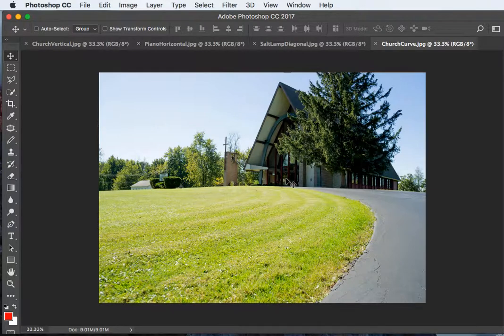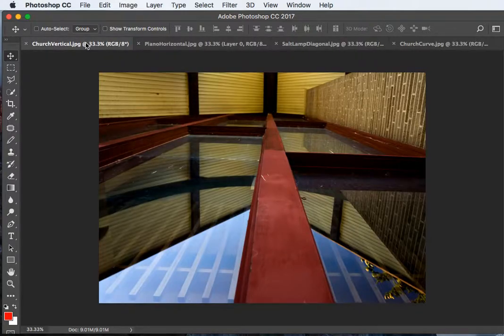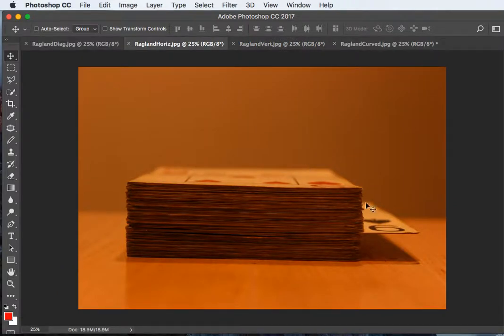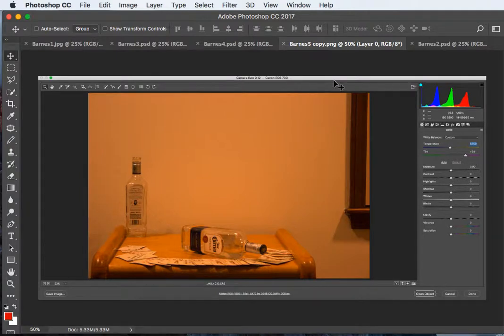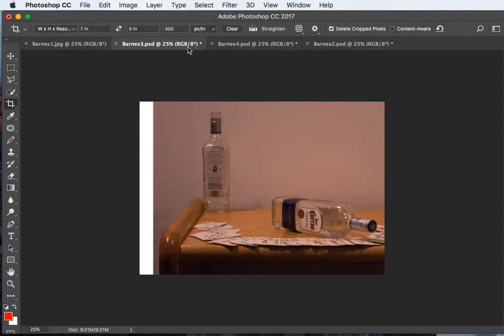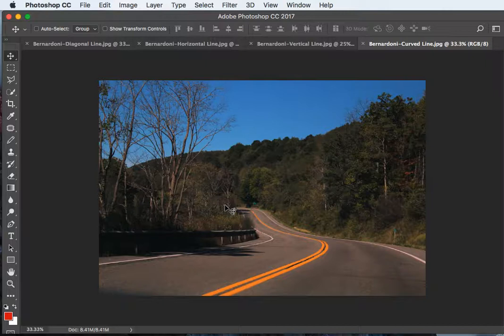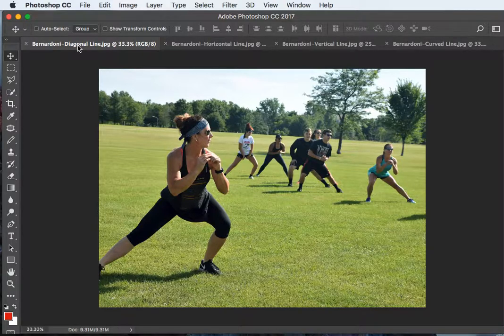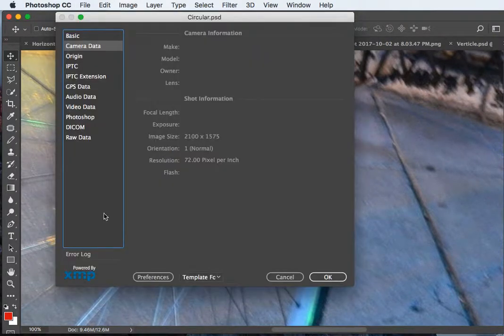Assignment 5 B